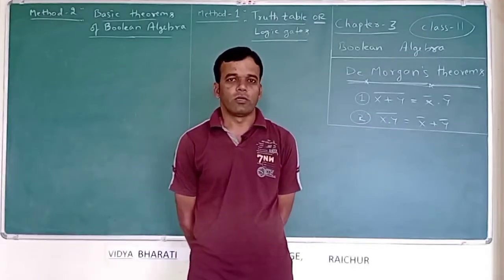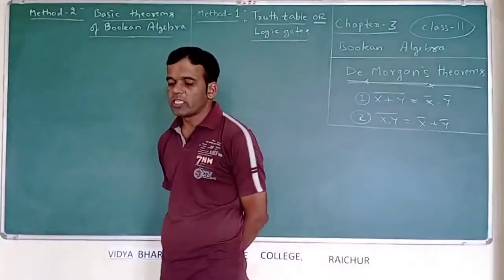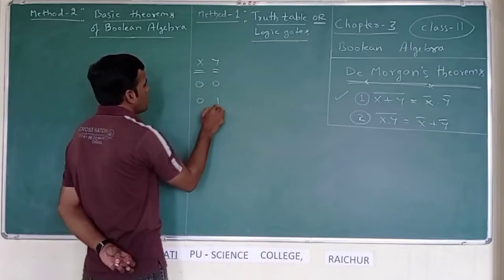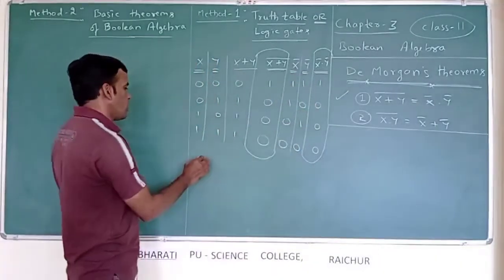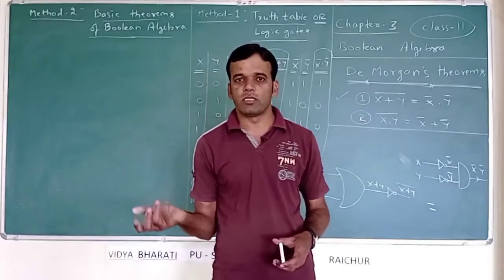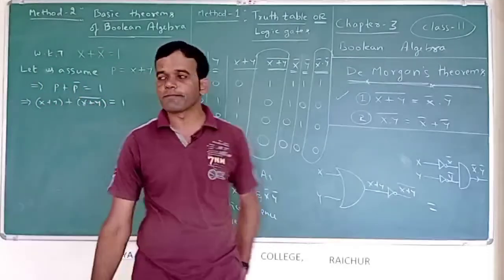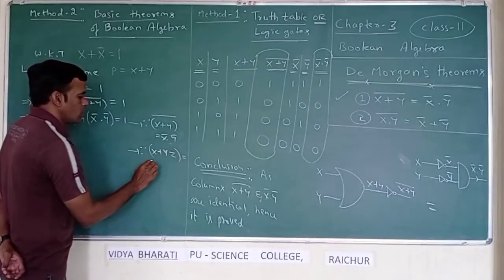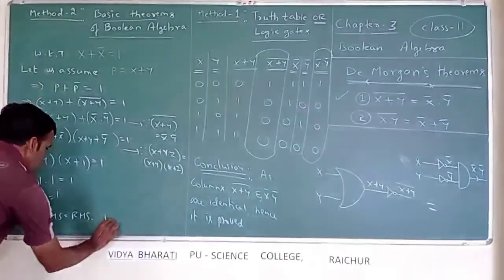Computer Science: PUC 2 : (Chapter-3 , Class -11) :Vidya Bharati PU college RAICHUR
By : Manjunath Patil
Vidya Bharati PU college RAICHUR.
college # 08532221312